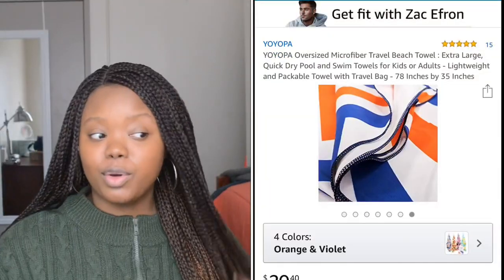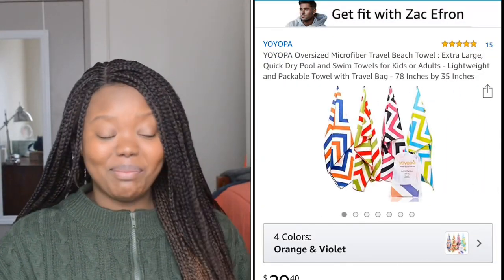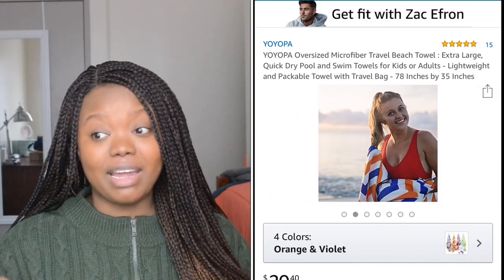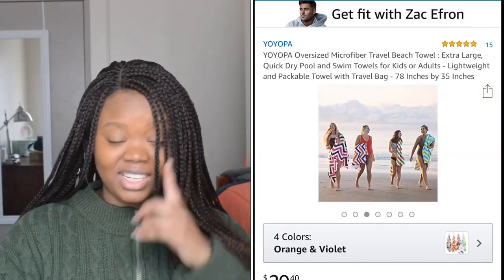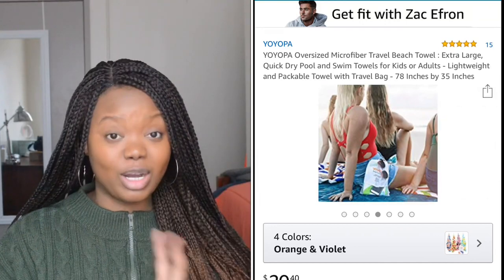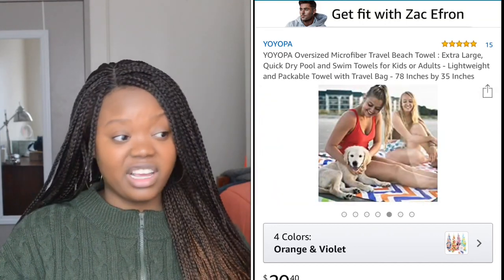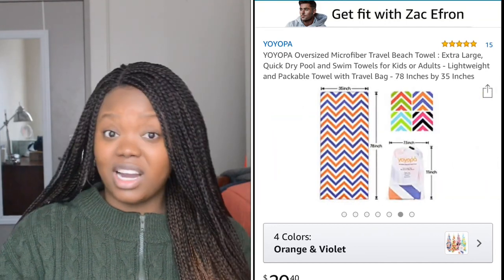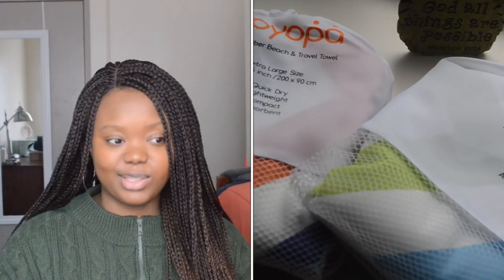YOYOPA Beach Towels Review!!